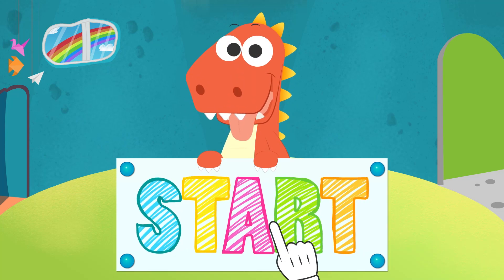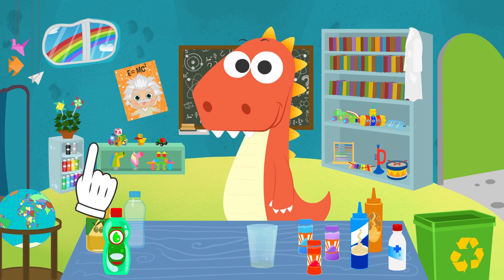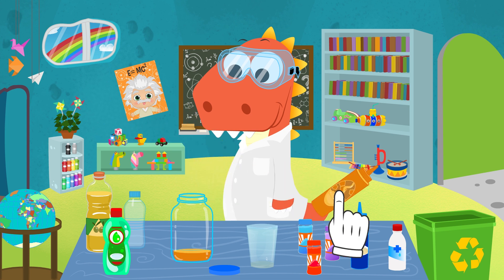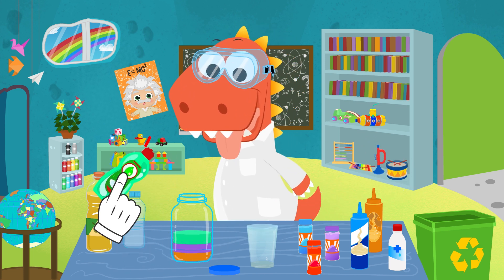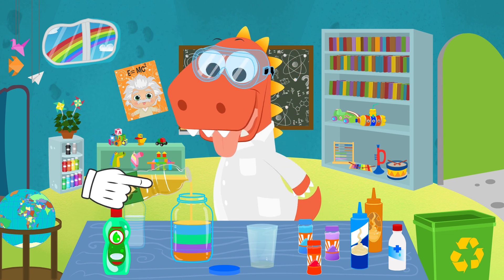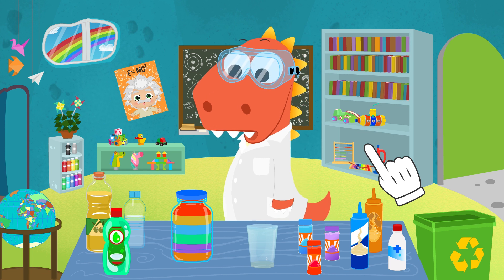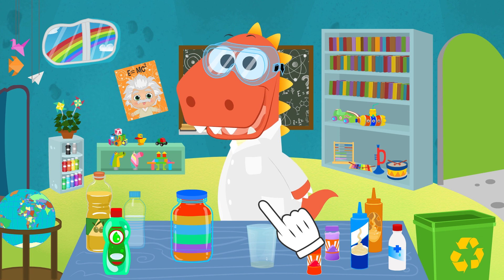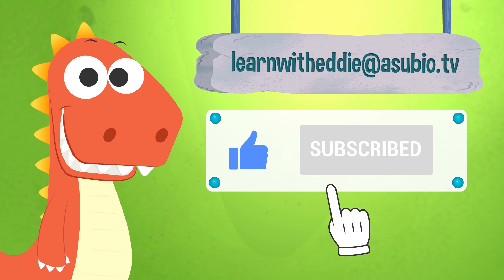Learn with Eddie 🌈👩‍🔬 How to make a rainbow in a jar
Hello boys and girls! Today we are going to do experiments in the laboratory with Eddie the dinosaur. Learn how to make a rainbow with liquids to put in a bottle, it's very easy! We will only need a glass bottle, liquids of different densities, a little coloring and ... we will have our colorful rainbow!